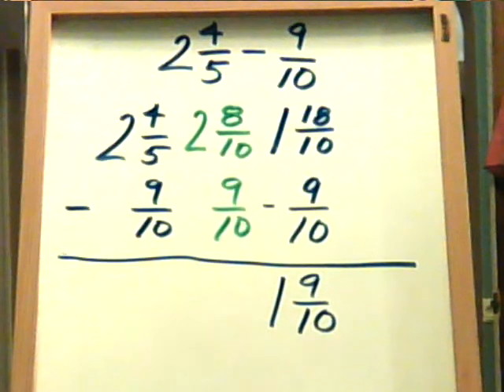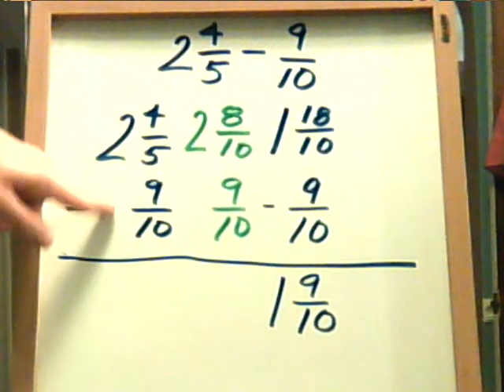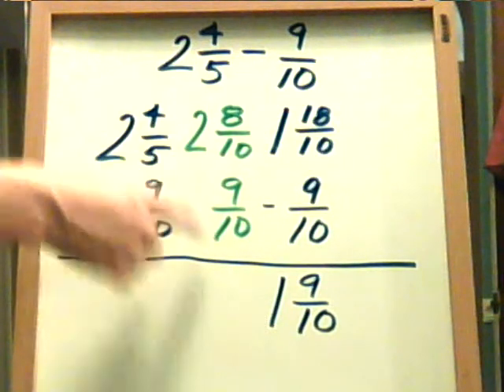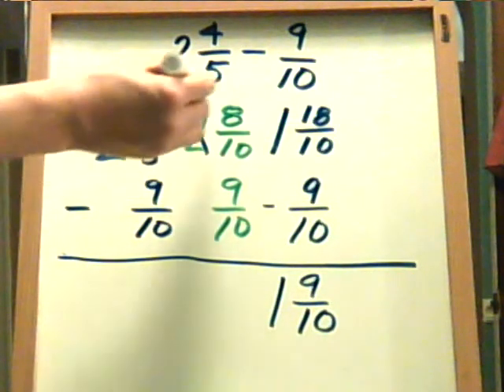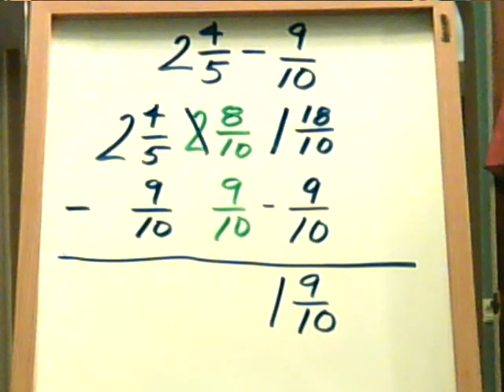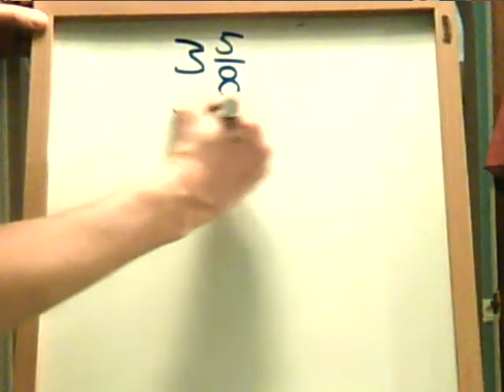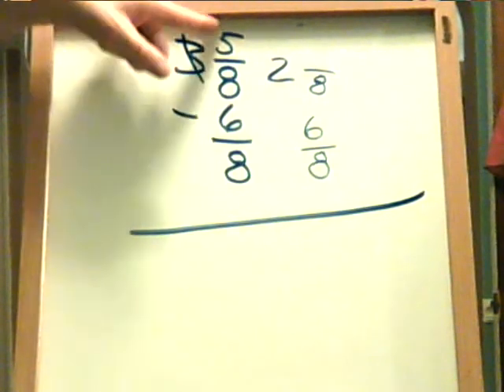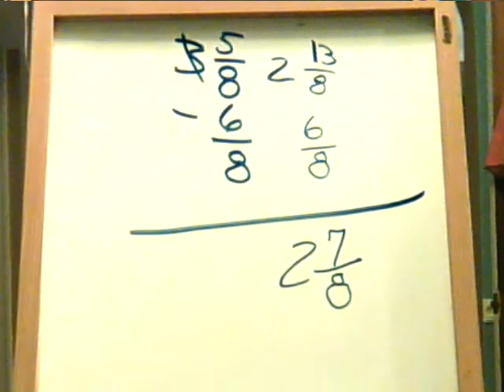Subtraction Fractions Borrowing